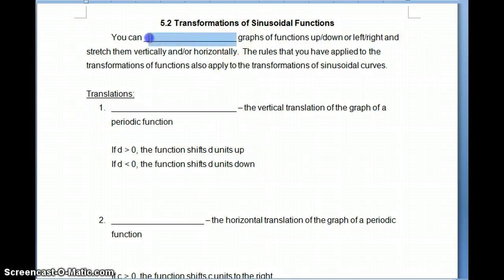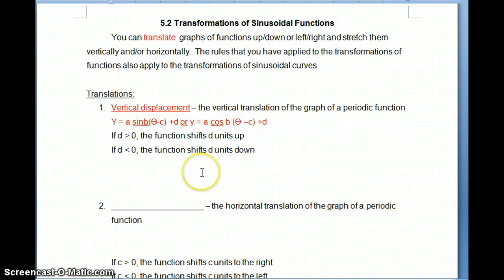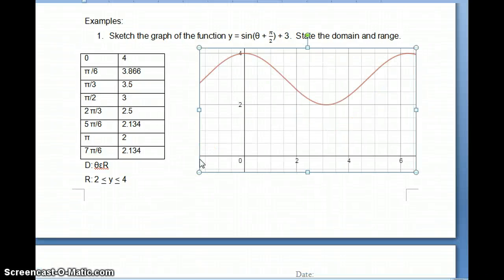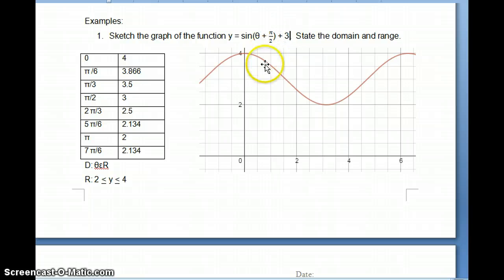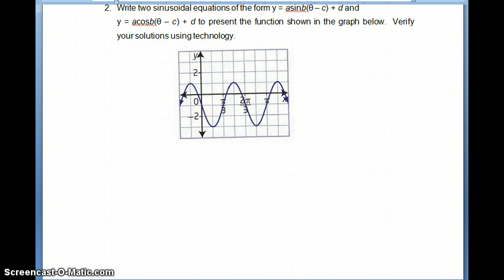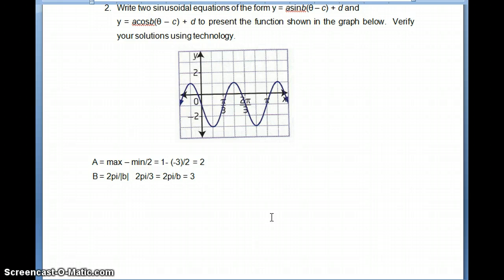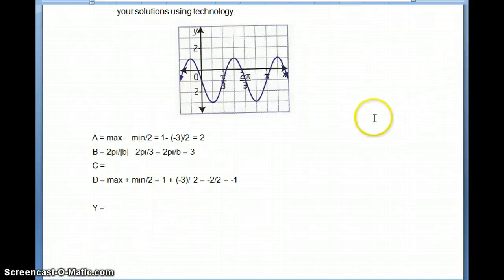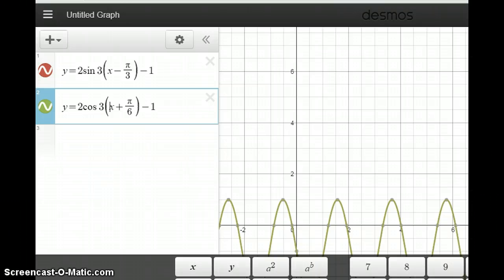5.2 Translations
Chapter 5